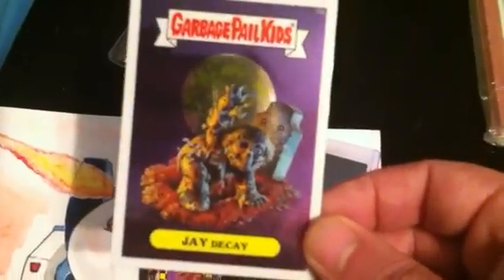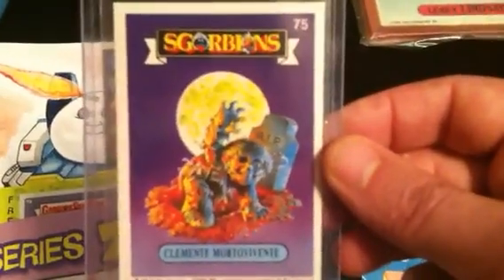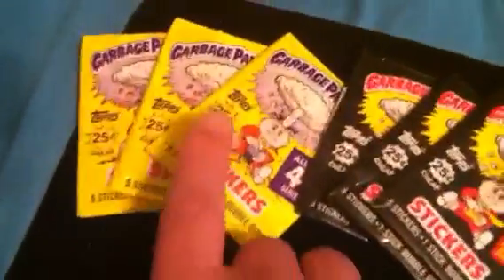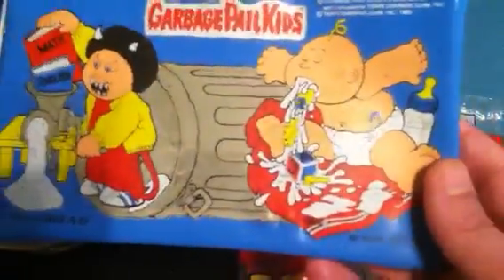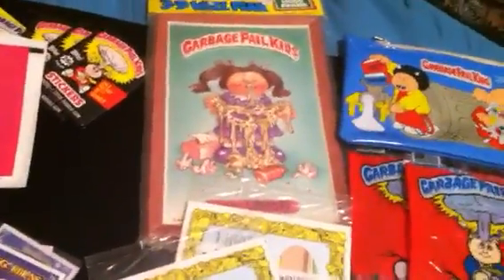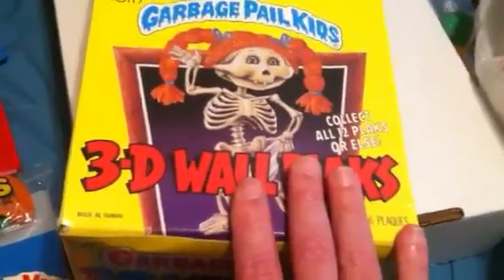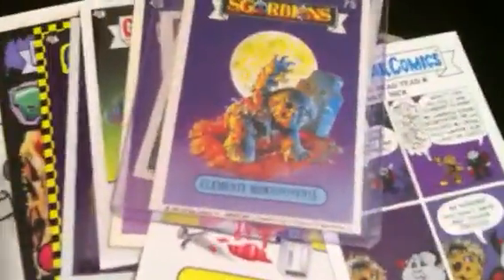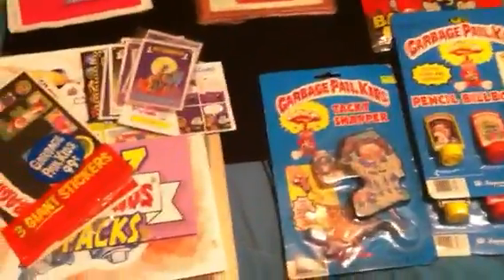GPK pickups and trades 5/8/2014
All I can say is WOW!! You must see this video. A HUGE thank you to Mark Bruce and Bryce Garrison.  They hooked me up.
Come see what I got.